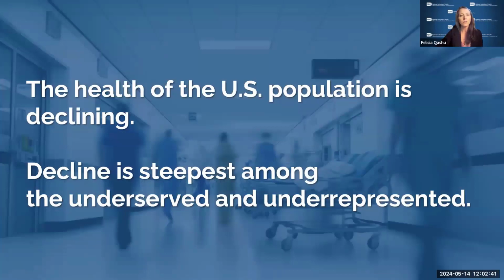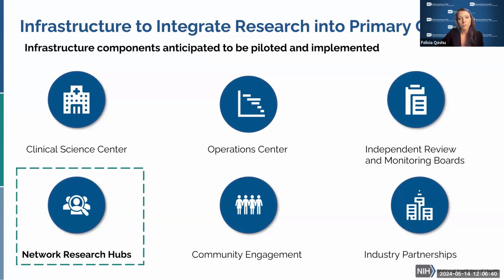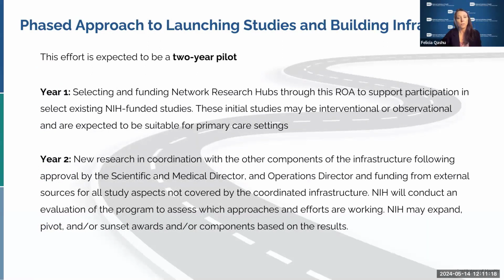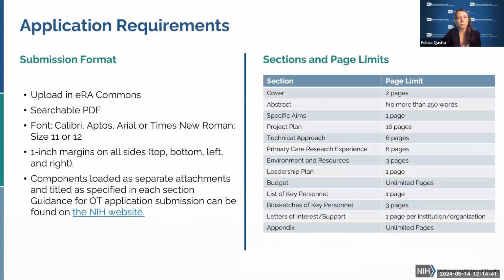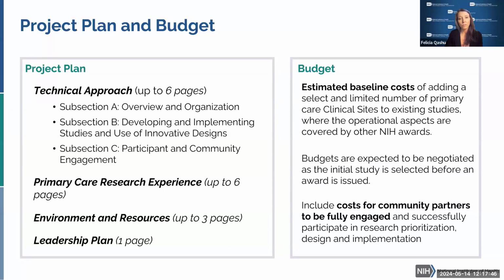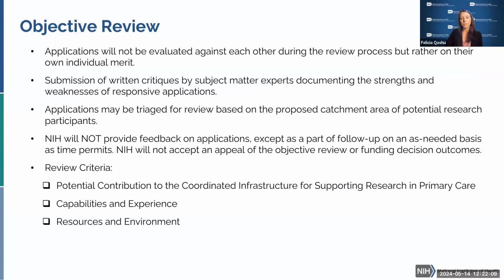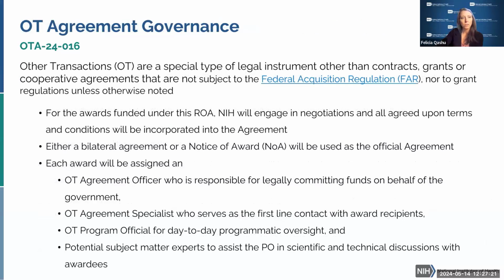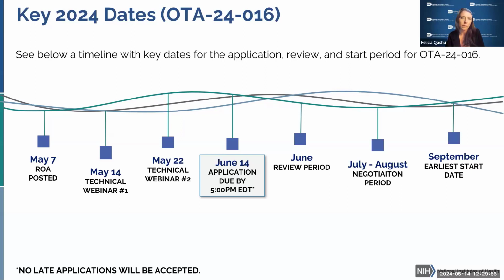Audio Described:Integrating Clinical Research in Primary Care Settings through Network Research Hubs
The NIH Common Fund has announced a new research opportunity focused on integrating clinical research into primary care settings through research network hubs.  This announcement is open and available now on the Common Fund website.

On May 14, 2024 at noon ET, The NIH Common Fund held a Pre-Application Technical Webinar to support applicants in pursuit of this research opportunity, OTA-24-016.